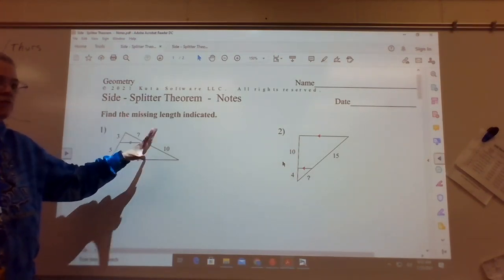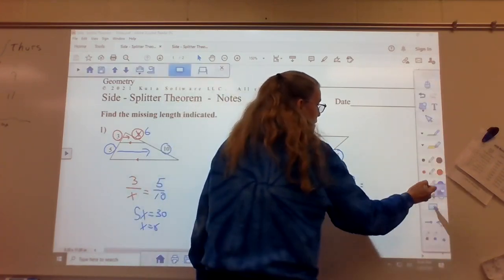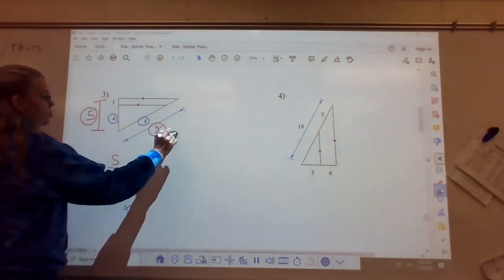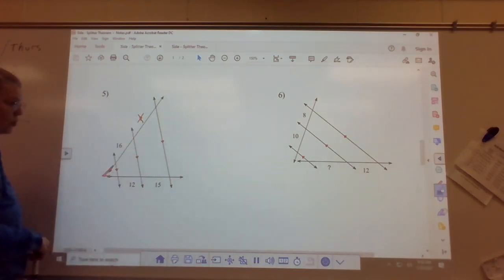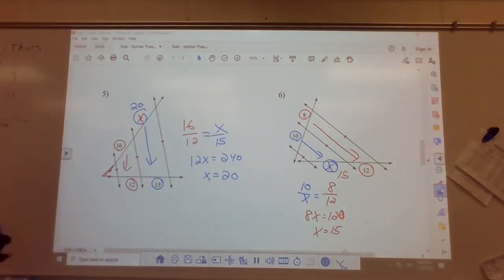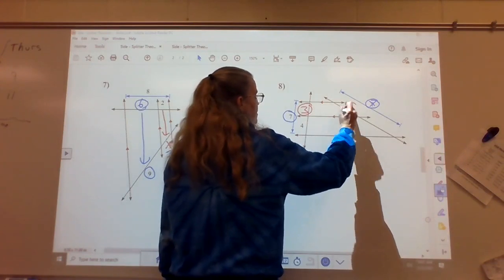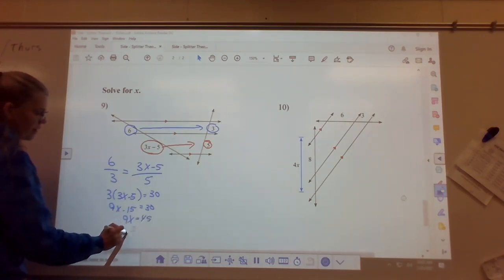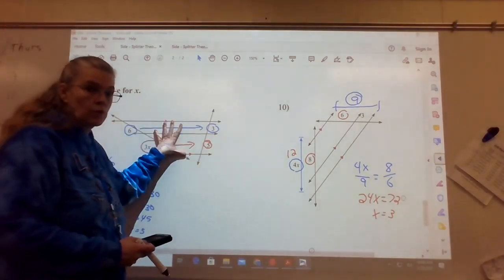1/25 Side - Splitter Notes